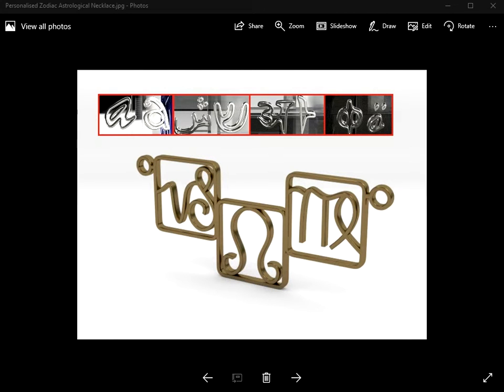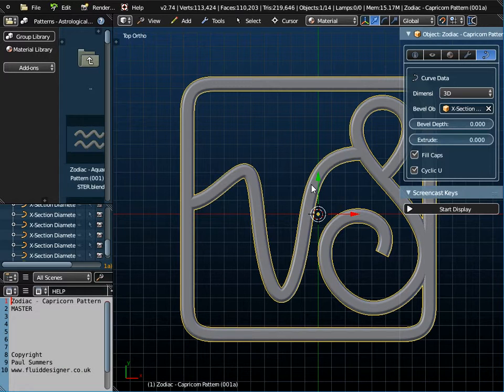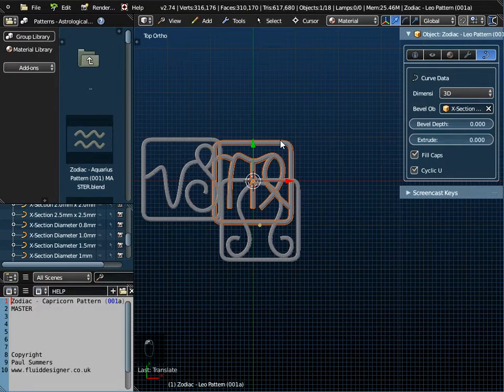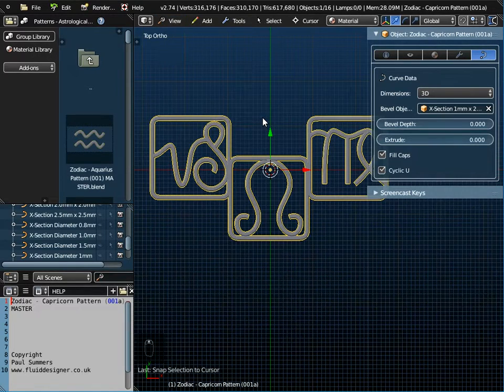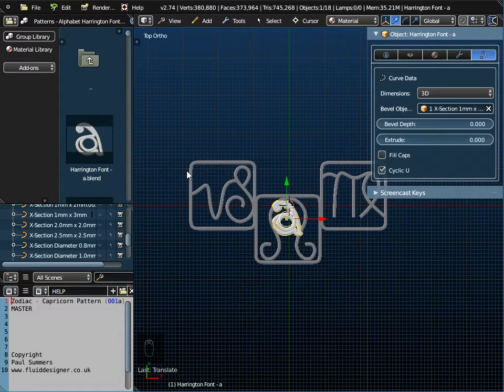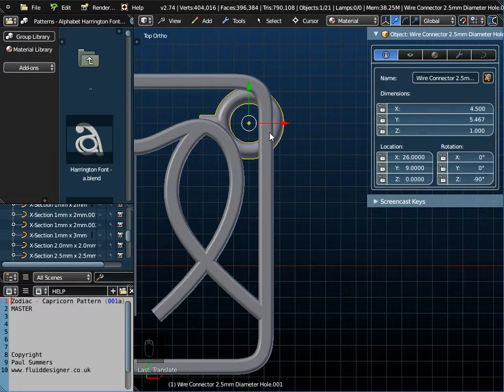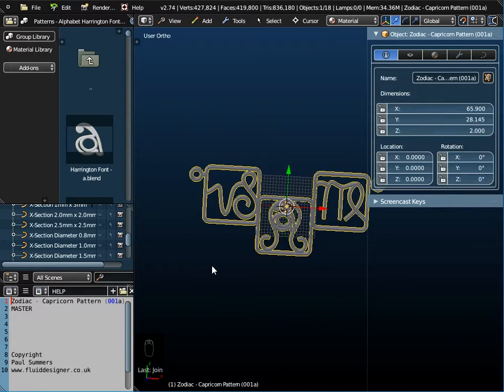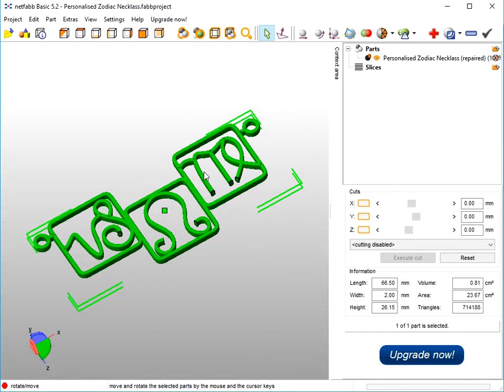Personalised Zodiac Astrological Necklace